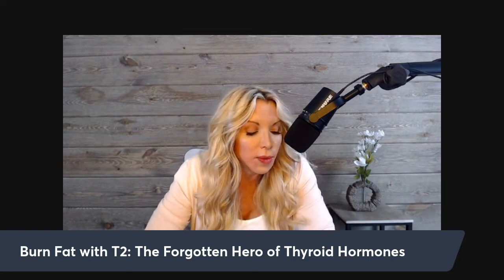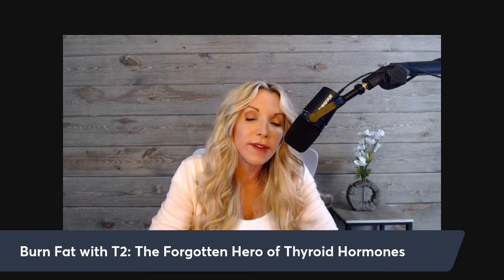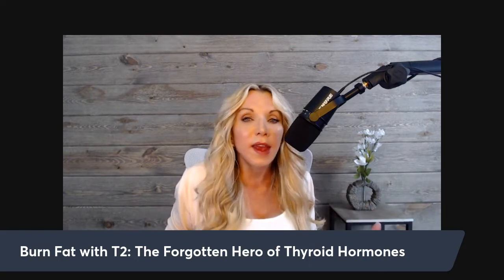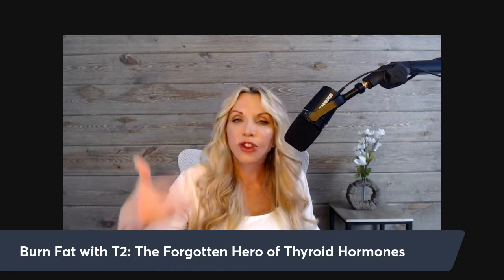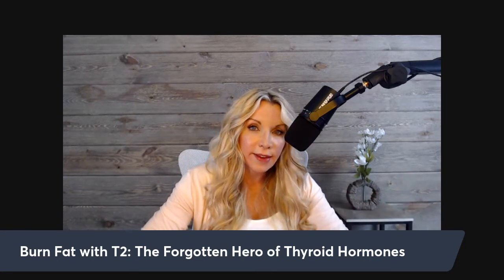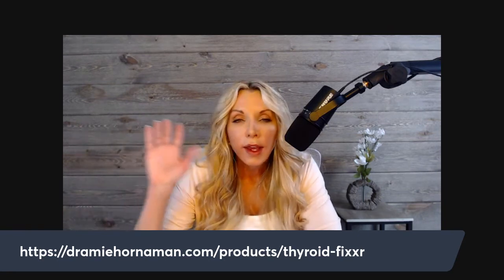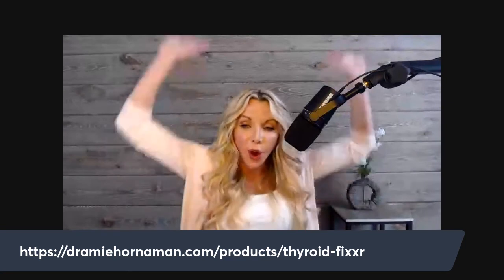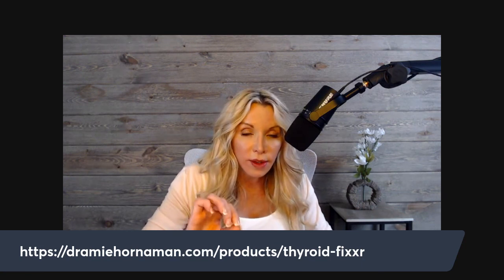This Thyroid Hormone Burns Fat... (T2)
I will be deep diving more into T2...the amazing forgotten hormone in my Thyroid Fixxr™!
Here you will learn about the power of T2, the thyroid hormone that your doc never tells you about. T2 has the power to burn body fat while preserving muscle tissue as well as increasing energy at the cellular level without the cardiac or jittery side effects that can occur with T3.